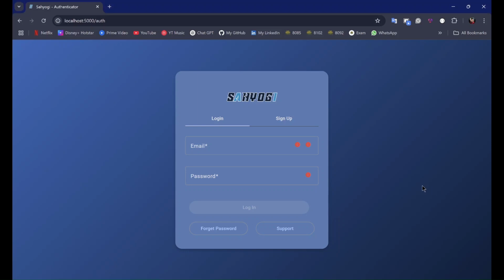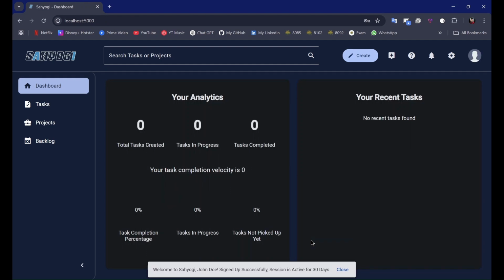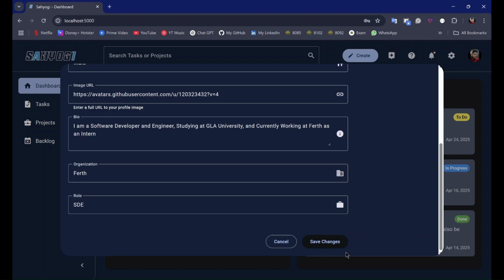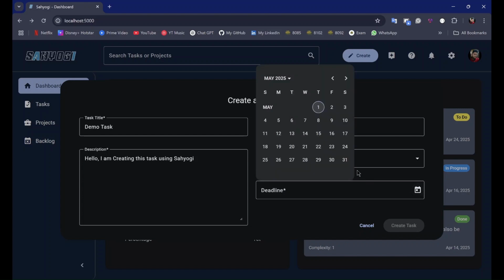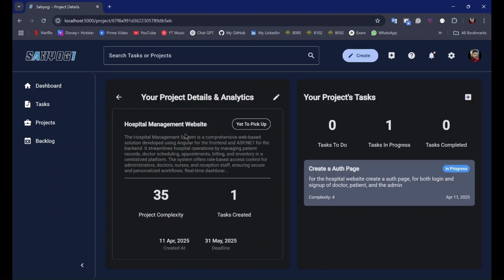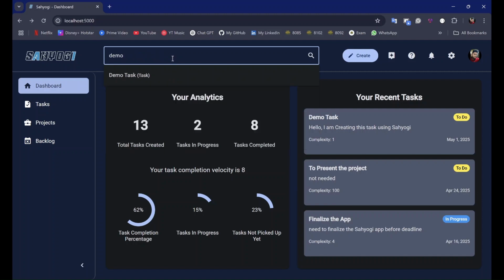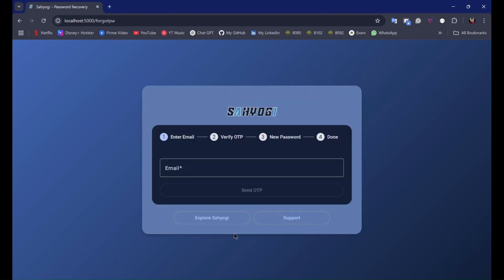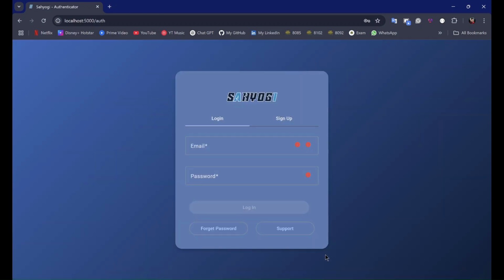Sahyogi Demonstration Video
This is a Video Demonstrating Our Web App Sahyogi